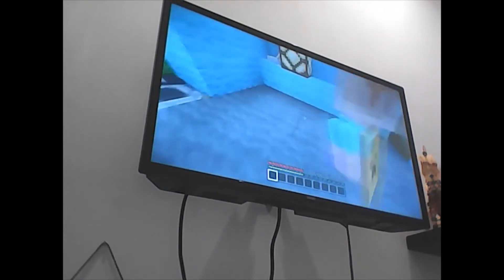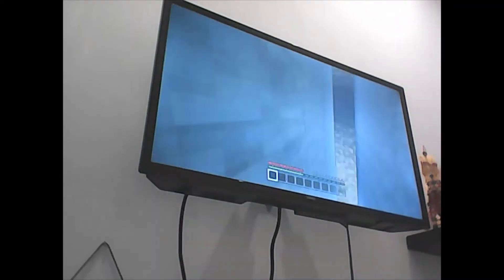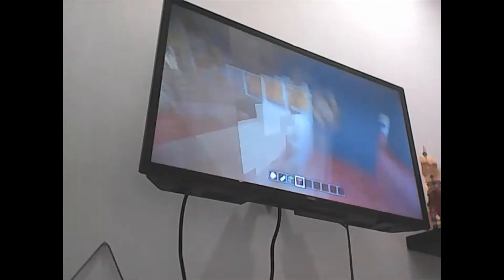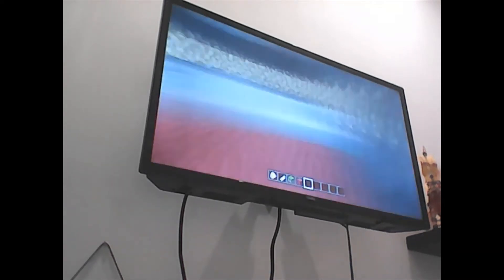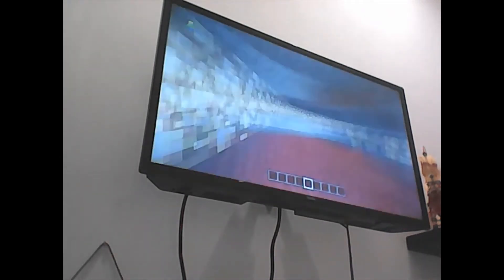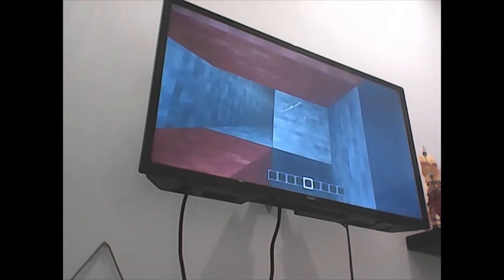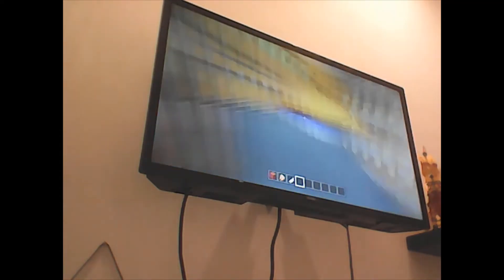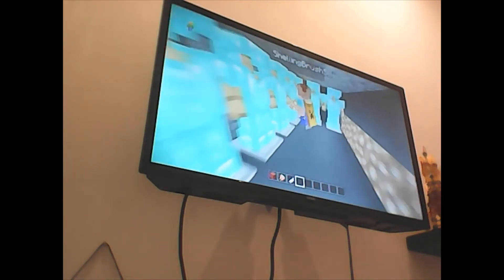CAMP SURVIVAL episode 1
me and brandon made the map in one hole day wow so impressive